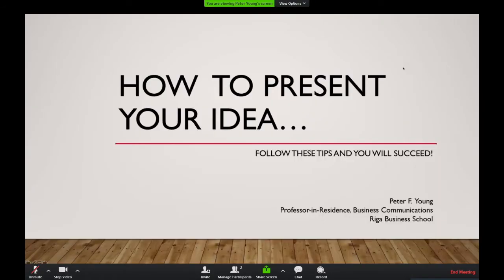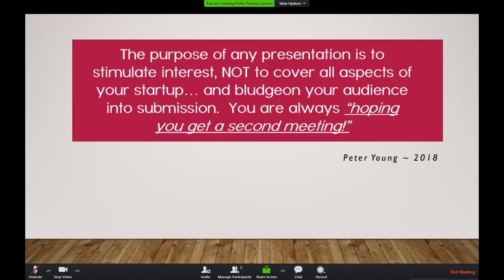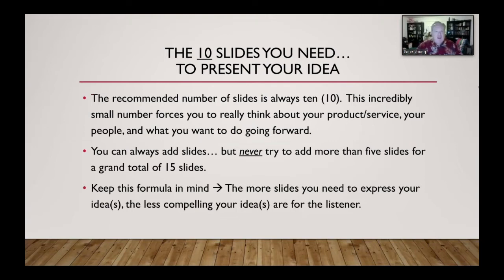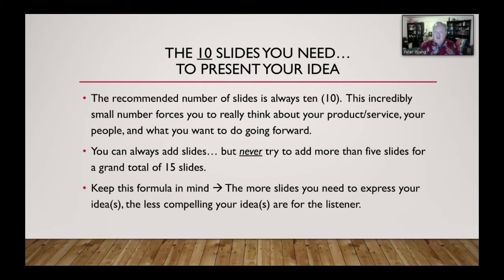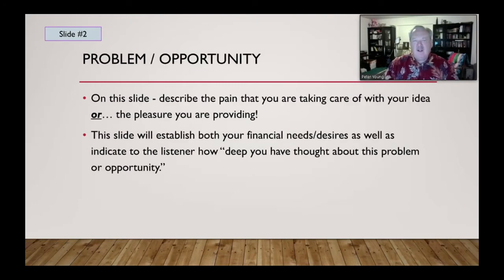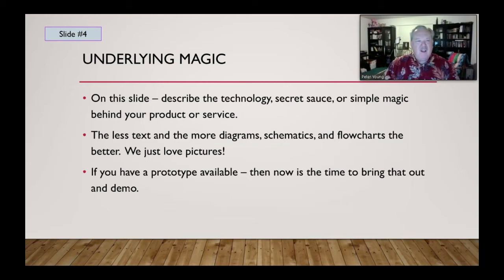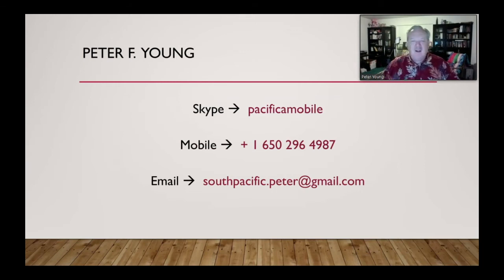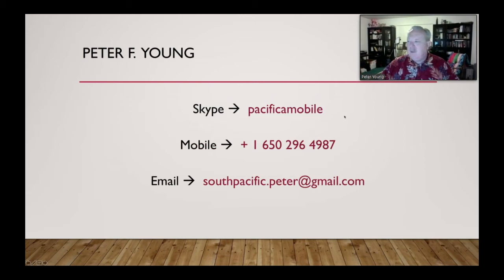Present your Idea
Reserve just 40 minutes for this online webinar and learn from PR, Marketing, Management, Strategic, Advertising expert Peter Young. Get solid tips and tricks on how you can improve Your Presentation skills and what is important when presenting Your Idea.